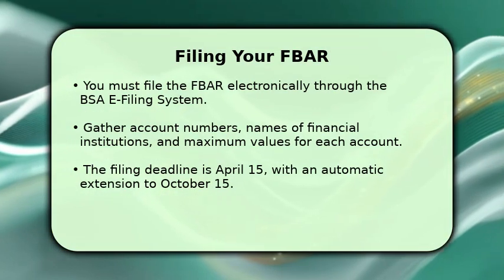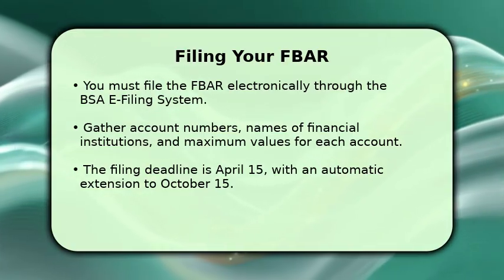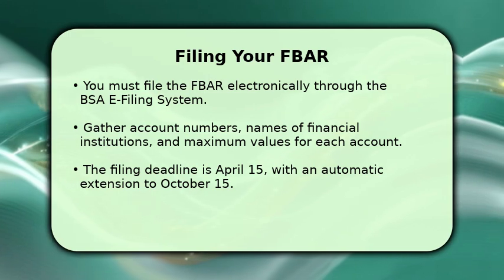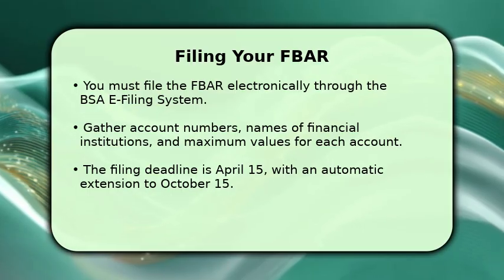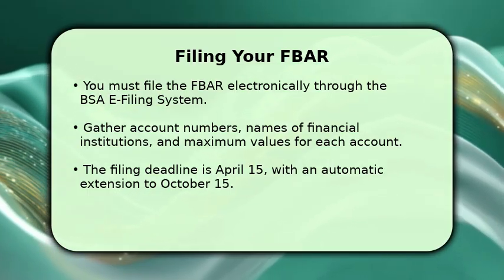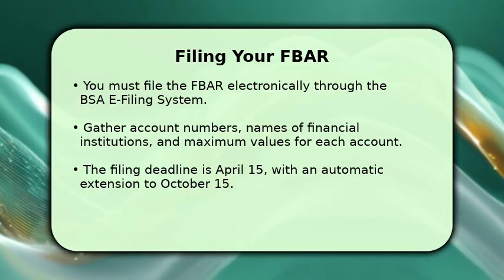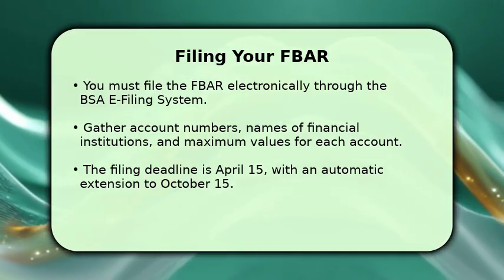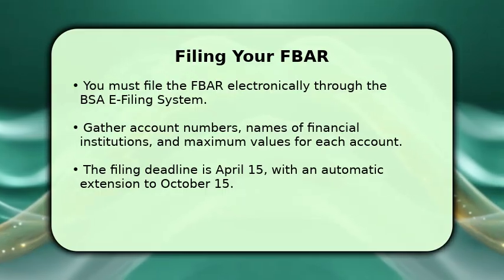How to File an FBAR (Full Guide)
▸ (f) Are you a US citizen or resident with foreign financial assets? Do you need to file an FBAR but don't know where to start? This video provides a step-by-step guide on how to file an FBAR, including the requirements, deadlines, and penalties for non-compliance. We'll cover everything from identifying reportable accounts to submitting your FBAR online.

FBAR filing guide, foreign bank account reporting, US tax obligations, reporting foreign assets, FBAR deadline, FBAR penalties, foreign financial asset disclosure, US citizen with foreign accounts, resident alien FBAR requirements